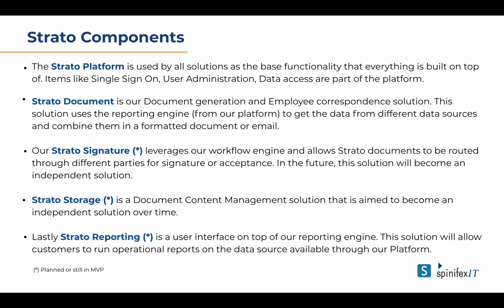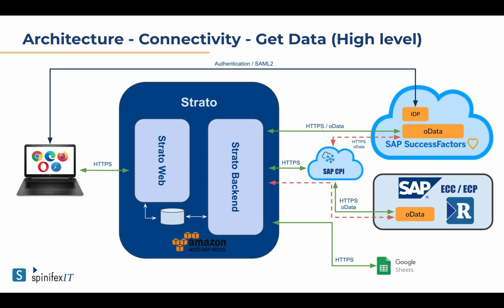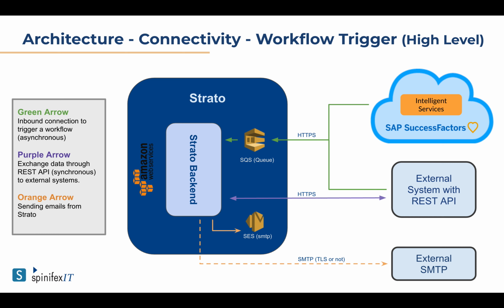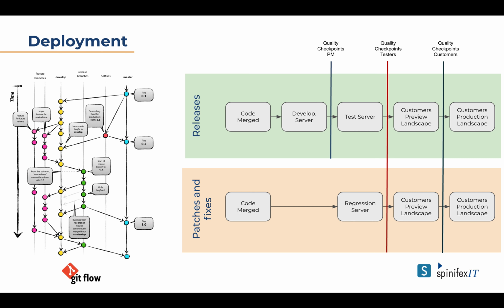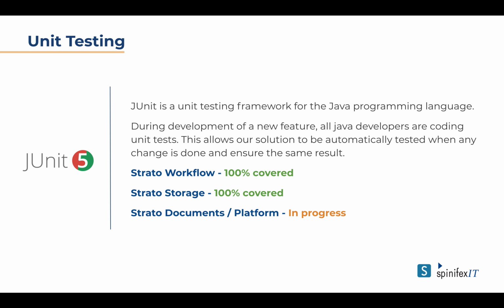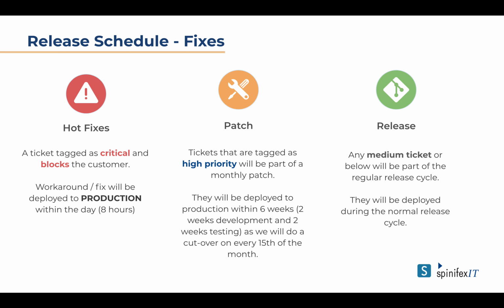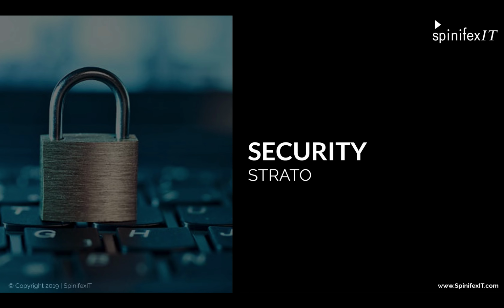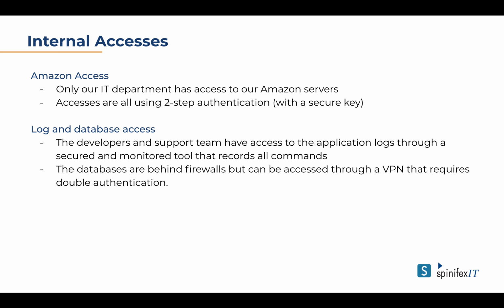Strato Technical Overview